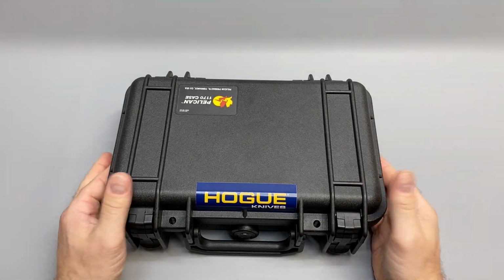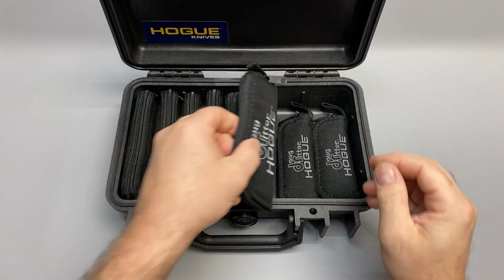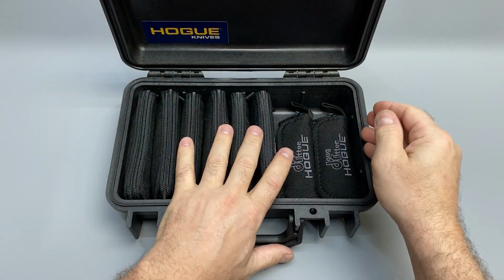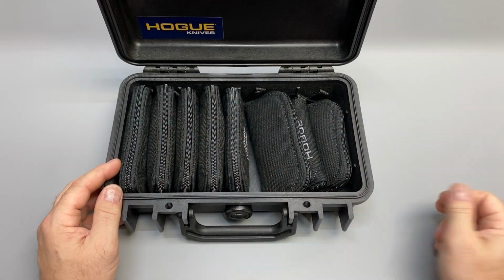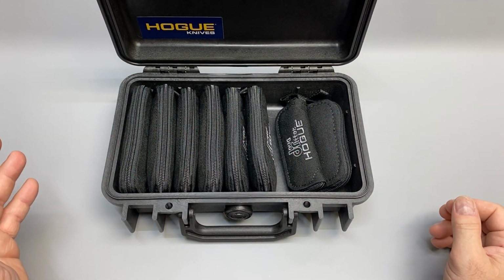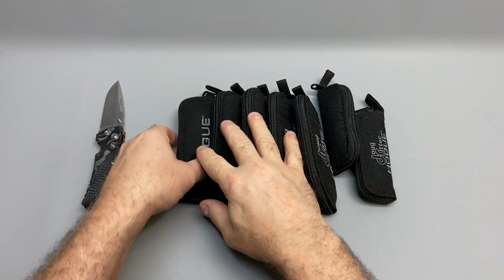Hogue Knives & Storage Overview Part 1 [KTFG 445]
Some Hogue Knives & Storage Overview Part 1 [KTFG 445]
What's your favorite color, handle and locking system?

Pelican 1170 Case (Fits Hogue perfect)

Hogue Knife Store on Amazon

I may even be able to send you a discount code in the future if I work any deals out with merchants or manufacturers (I was able to do so with the Rubik’s Tutorials).

Note: the knives on this channel are used as common tools, are considered common tools and will be discussed as tools for use in everyday life.  Some may be part of a knife collection and not used daily but all considered tools and function as useful tools.

I will be adding content including my EDC knifes, work knives and collection knives.  Knife maintenance including knife disassembly, knife assembly, knife lubrication, tuning and some knife modifications.  Knife maintenance tools and specialty tools.  Discussion and explanation of knife pivot systems and knife locking systems including button lock knives, liner lock knives, frame lock knives, axis lock knives (crossbar lock), compression lock knives, OTF and Balisong Butterfly Knives.  Info on knife construction and understanding knife blade centering.  Knife sharpening and knife blades.  How to make Knife Omega Springs for Benchmade Knives and other knife brands.  I will have knife how to, knife understanding and knife tutorials, butterfly knife tutorials (Balisong knife tricks tutorials) etc.  Maybe even some knife history.

A full list of my knives, knife tools and knife accessories with links are being added to my

Hogue Doug Ritter RSK MK1-G2 Purple G-Mascus
Hogue Doug Ritter RSK MK1-G2 Jade G10
Hogue Doug Ritter RSK MK1-G2 Mini Blue G-Mascus
Hogue Doug Ritter RSK MK1-G2 Mini Jade G10

Hogue EX01 G10 Drop Point 3.5”
Hogue EX01 G10 Tanto 3.5”
Hogue EX01 Aluminum Drop Point 4.0”

Doug Ritter RSK MK1-G2  Jade G10 / Stonewashed - Knifeworks Exclusive

Doug Ritter Mini-RSK MK1-G2  Jade G10 / Stonewashed - Knifeworks Exclusive

Doug Ritter RSK MK1-G2 G-Mascus Purple G10 / Stonewashed - Knifeworks Exclusive

Doug Ritter Mini-RSK MK1-G2 G-Mascus Blue G-10 / Stonewashed - Knifeworks Exclusive